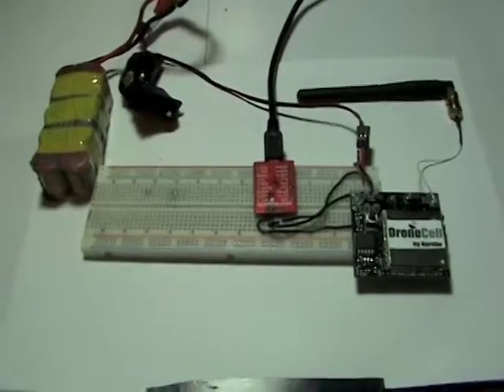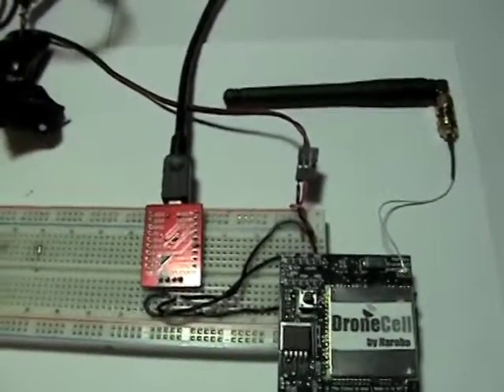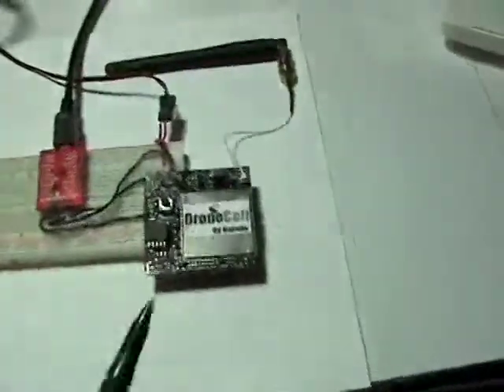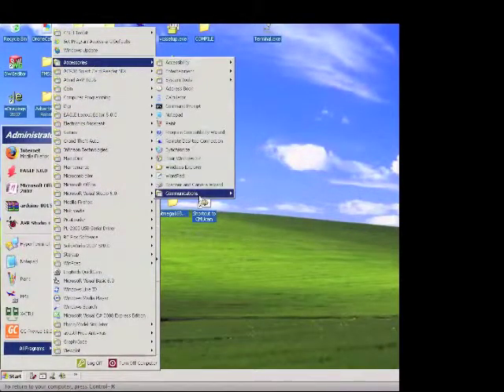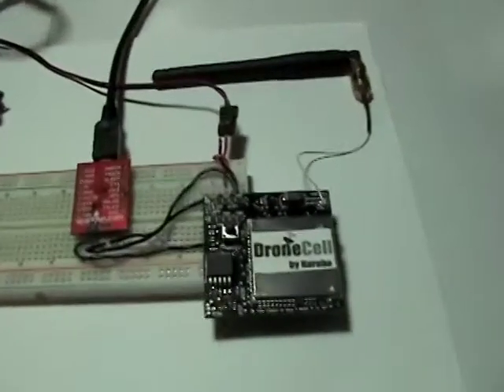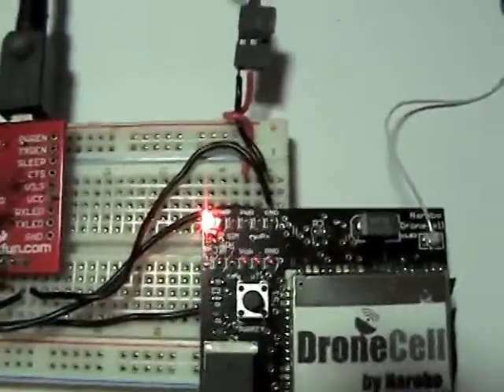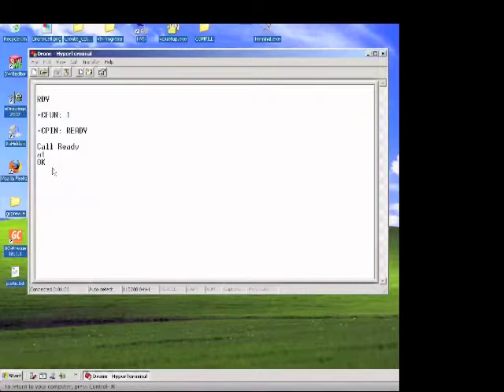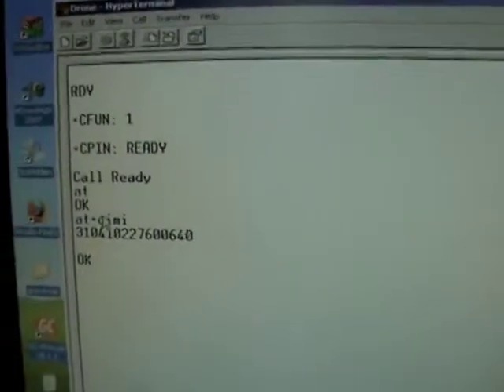Hardware Setup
Tutorial detailing hardware setup that is used in the video tutorial series regarding interfacing your DroneCell to your computer